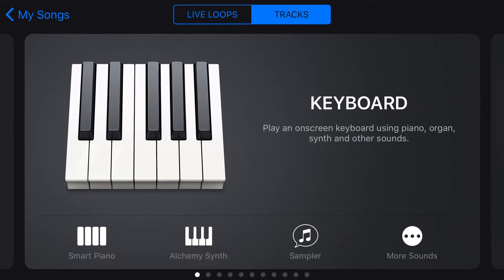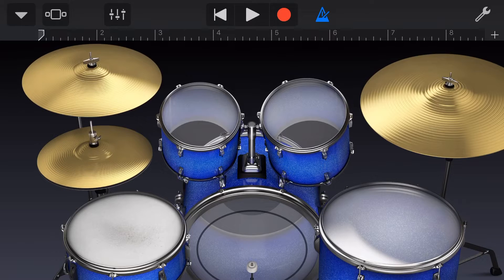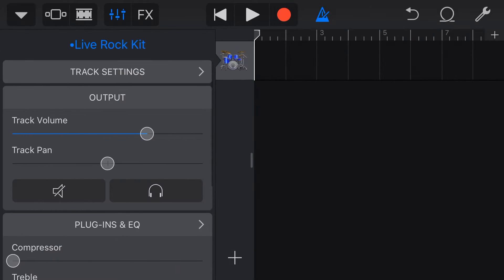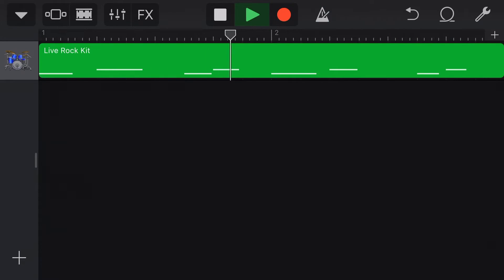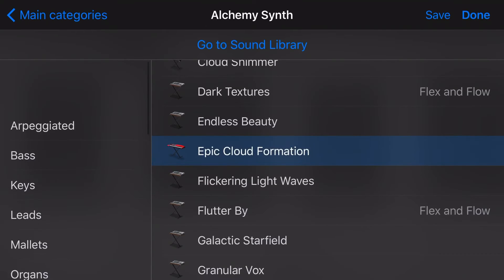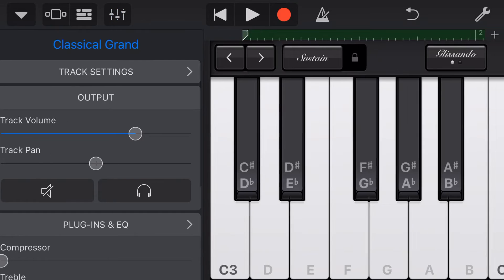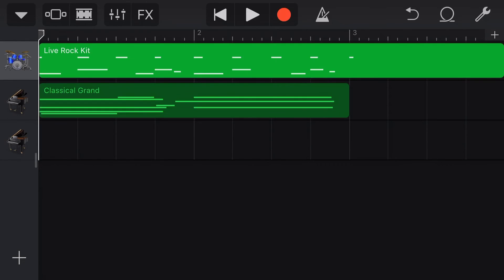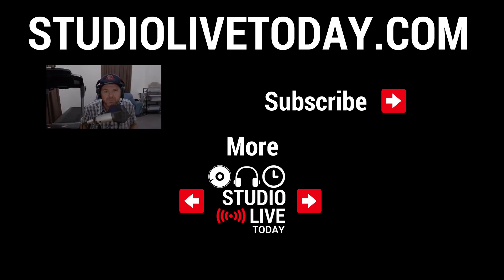How to use MERGE RECORDINGS in GarageBand iOS (iPad/iPhone)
How to use the MERGE RECORDINGS option in GarageBand iPad or GarageBand iPhone to record complex MIDI instrument performances in GarageBand iOS.

⏰ Covered in this video:
1. Locating the "Merge Recordings" option
2. How to use with drums
3. How to use with keyboards
4. Alternative options for recording complex parts (using multiple tracks)